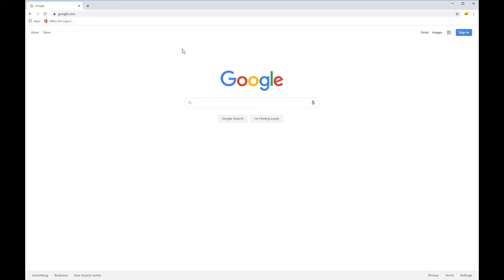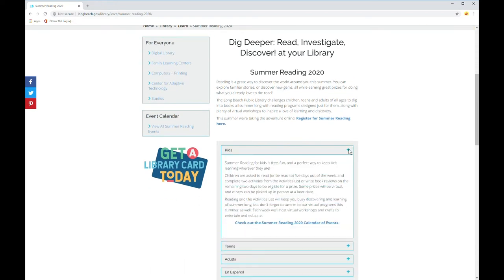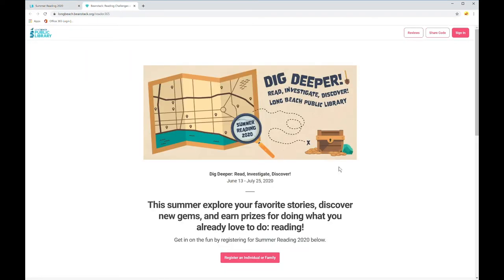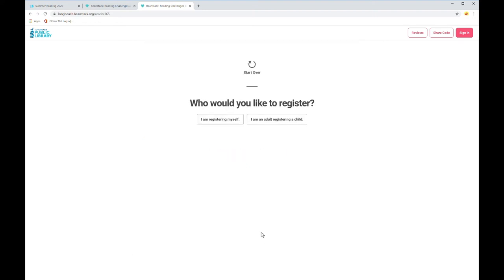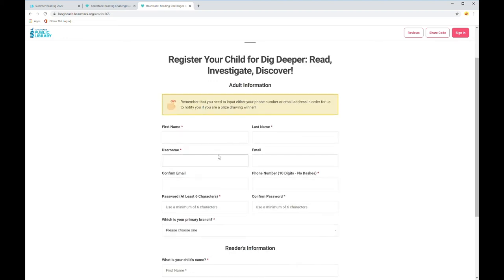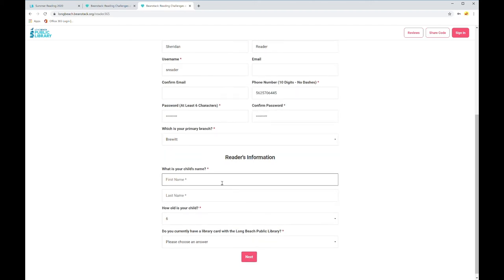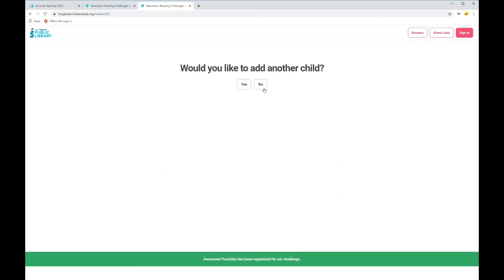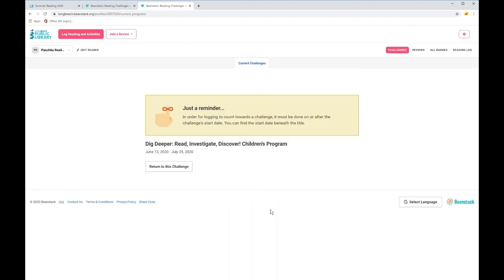How to Register for Summer Reading at LBPL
This year, the Long Beach Public Library's Summer Reading program will be 100% virtual! We'll be using Beanstack to log your reading, write book reviews, and win badges and prizes!
Since this is new territory for some of us, we've made a simple tutorial on how you can register for Summer Reading through Beanstack.